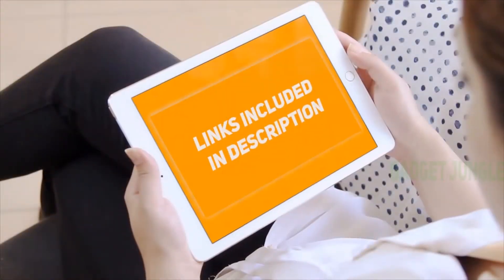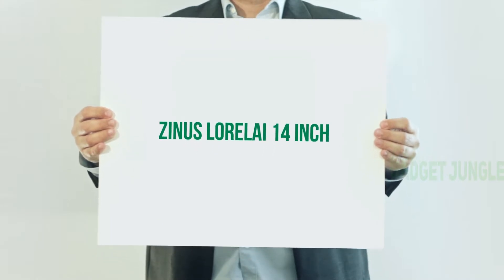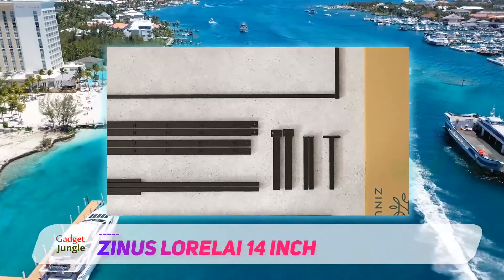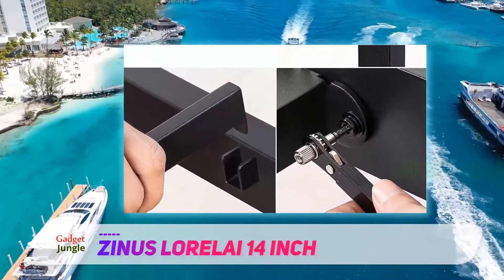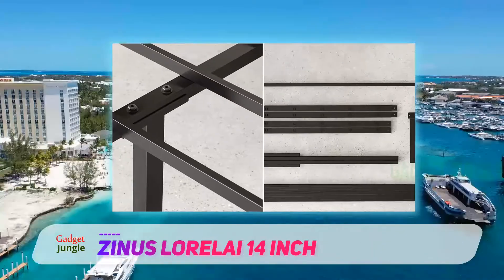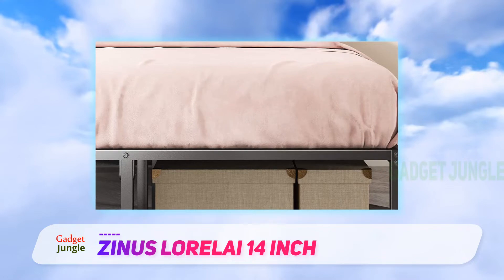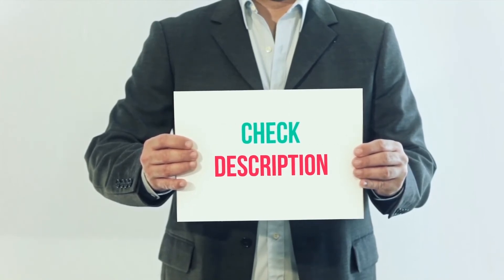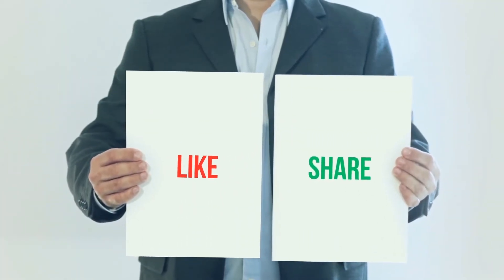Best Platform Beds 2022 - Zinus Lorelai 14 Inch Review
Zinus Lorelai 14 Inch - Is One Of The Best Platform Beds Of 2022!